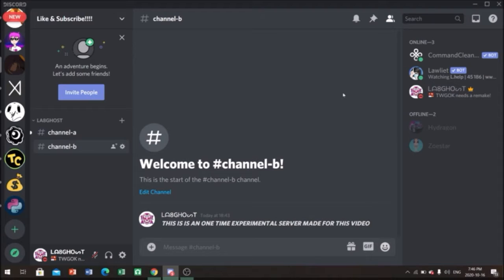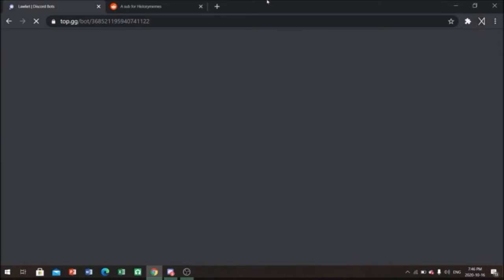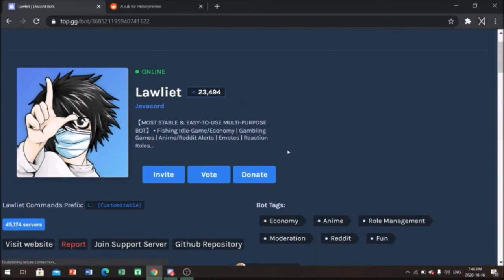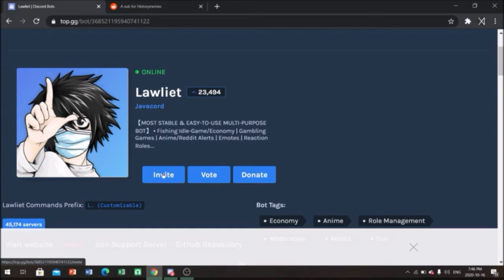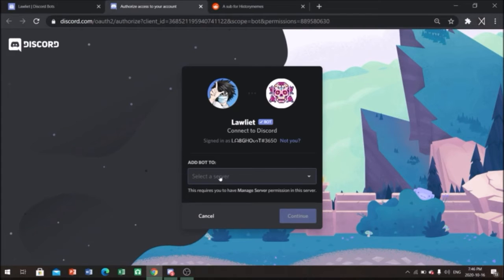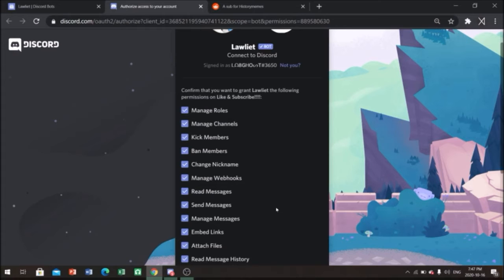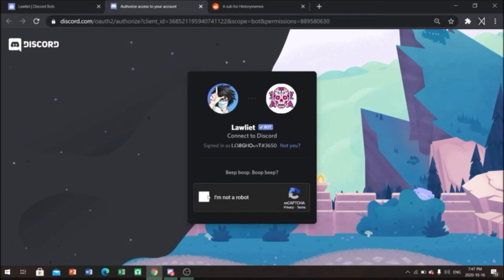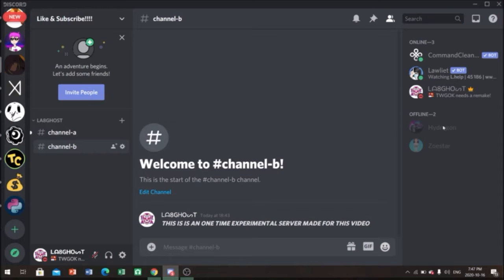How To Embed Reddit Posts On Discord [TUTORIAL]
I a lot of people struggle to do this and get forced to pay extra money to get the easiest experience so today I come with a tutorial that will help you with this particular case.